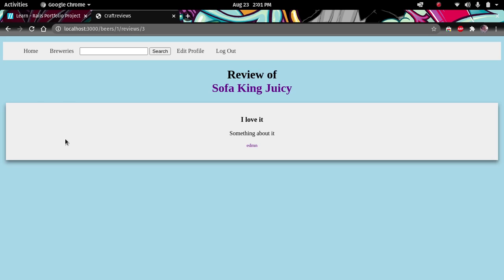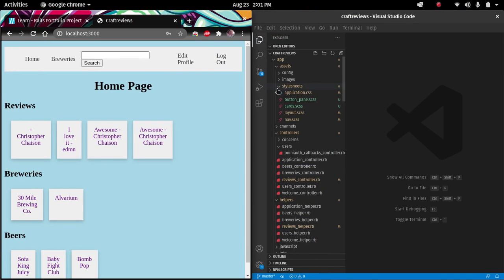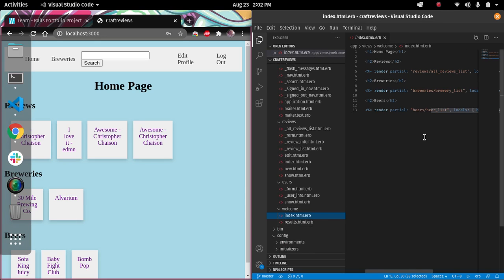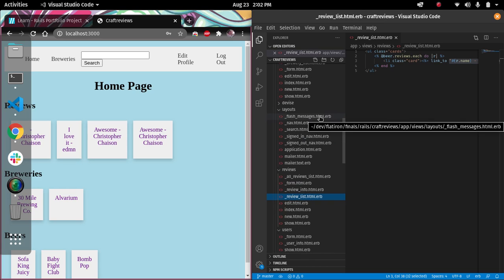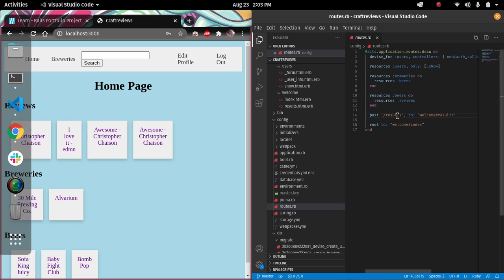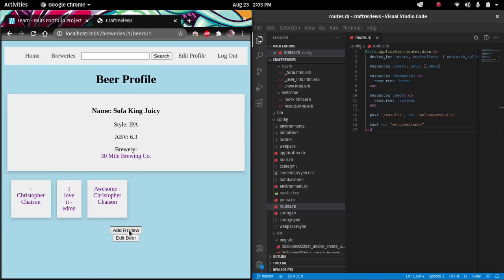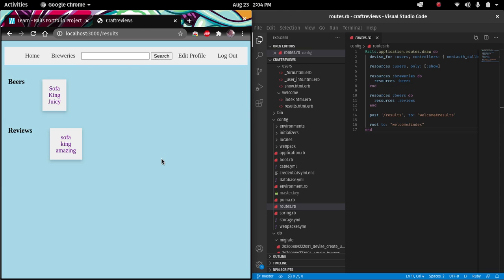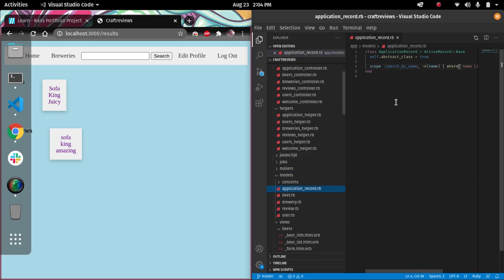Craft Reviews Demo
Demo for my portfolio project for ruby on rails